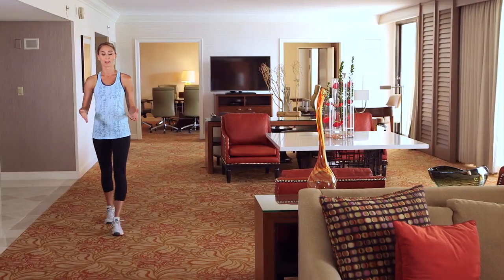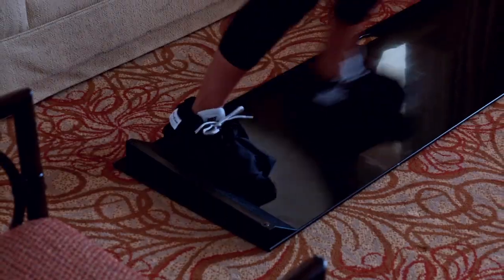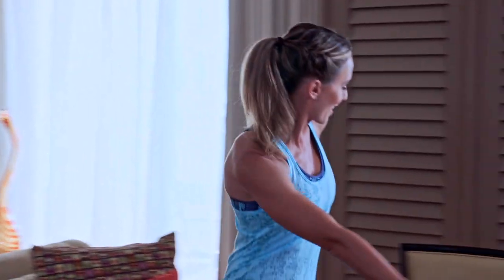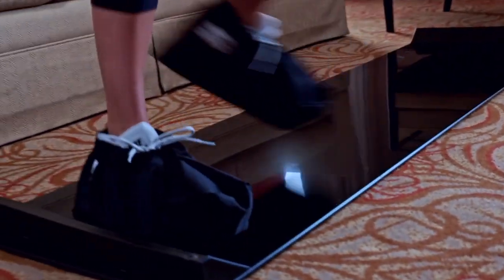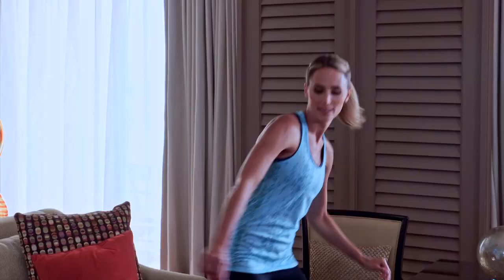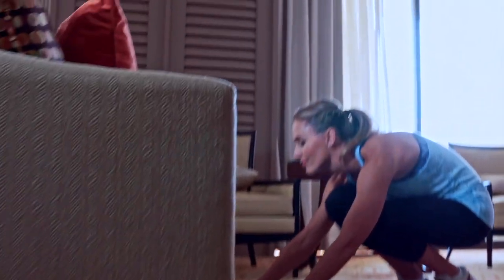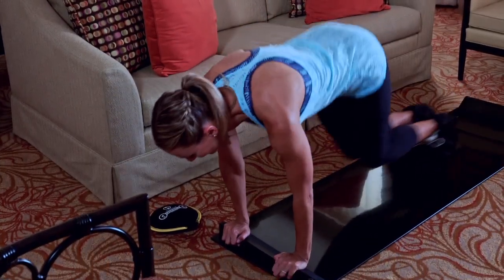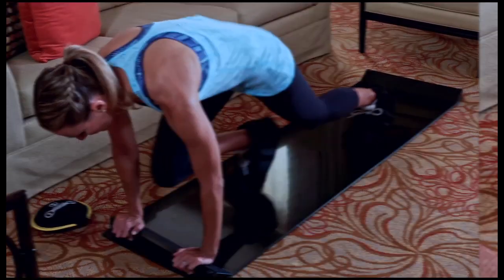1 Minute Clinic Fitness - Ankle Strengthener Slideboards